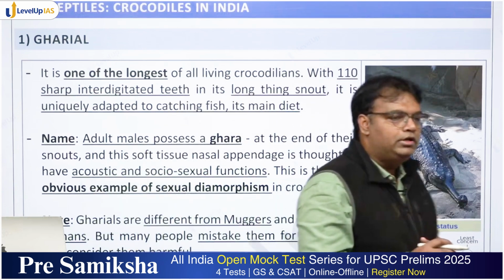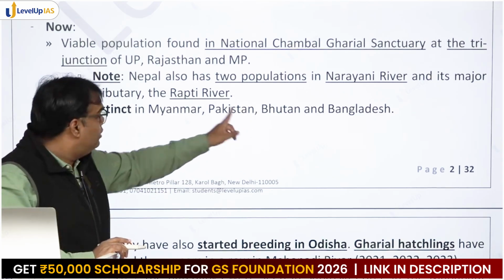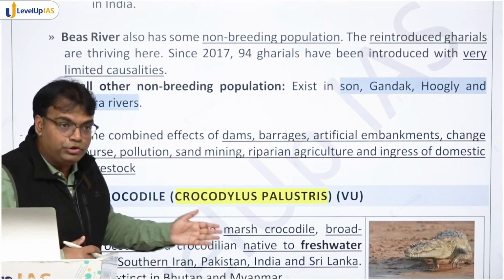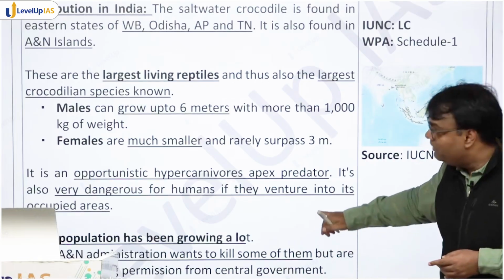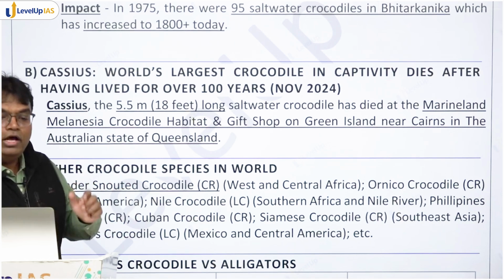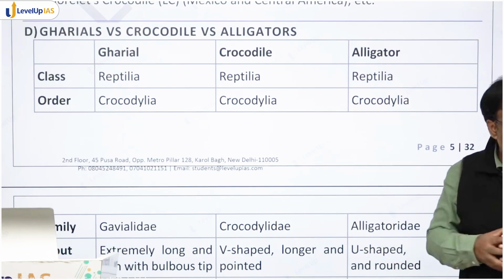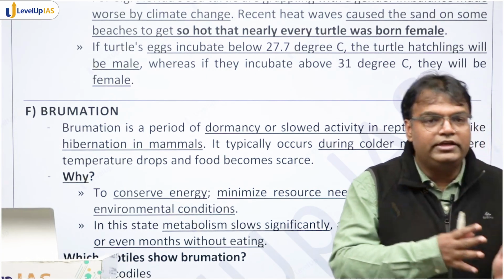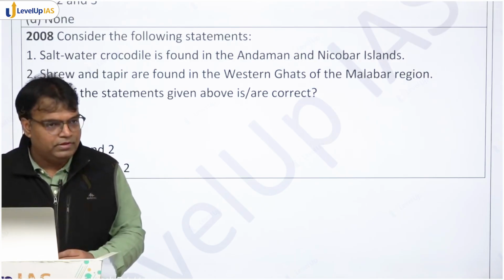🐊Gharials Vs Crocodile Vs Alligators | Species in News for UPSC Prelims 2025 | LevelUp IAS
In this short and crisp session, Santosh Sir, Academic Director at LevelUp IAS, breaks down the key differences between Gharials, Alligators, and Crocodiles — a frequently confusing topic that’s been in the news and is highly important for UPSC Prelims 2025.

🔍 This falls under species in news, and can be a potential MCQ in upcoming UPSC Prelims. Watch the full explanation to master this topic quickly and clearly.

🎯 Also happening at LevelUp IAS:

✅ RTFQ 2025 (Revision Through 500 Questions) – Daily FREE live revision lectures covering full GS + Current Affairs

✅ Prelims-Samiksha 2025 – All India Free Open Mock Tests (GS + CSAT) for UPSC Prelims

✅ Prelims Modular Courses – Topic-wise detailed modules to master Polity, Economy, Environment, etc.

📲Queries? Call directly-  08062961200, 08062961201